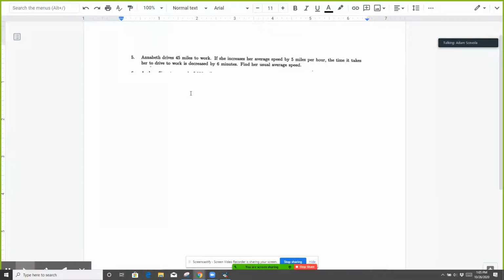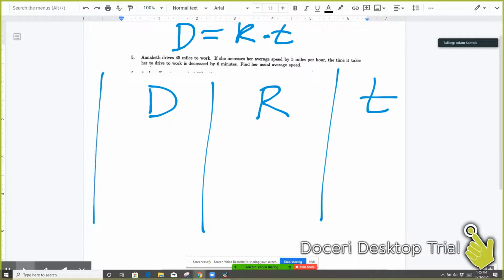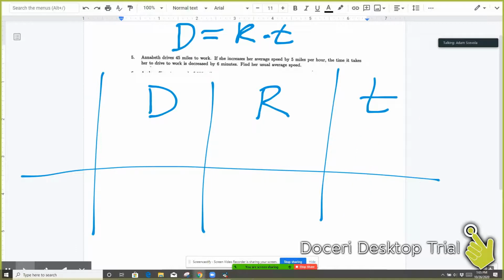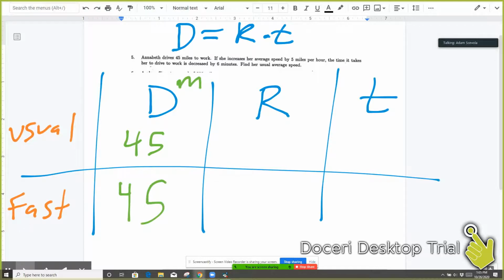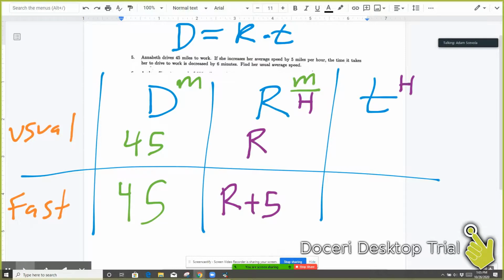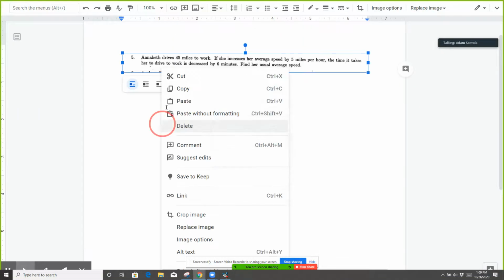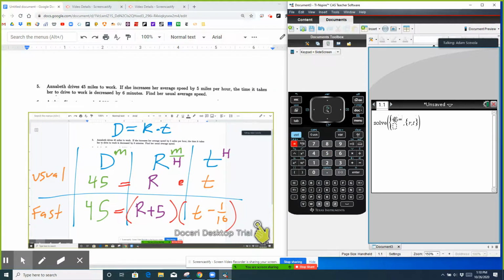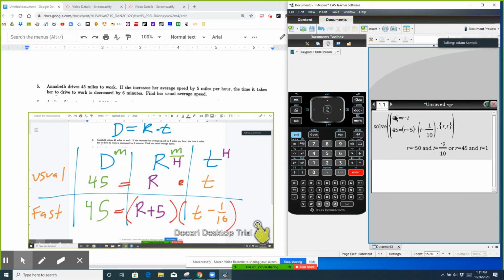1.3 Modeling Practice #5